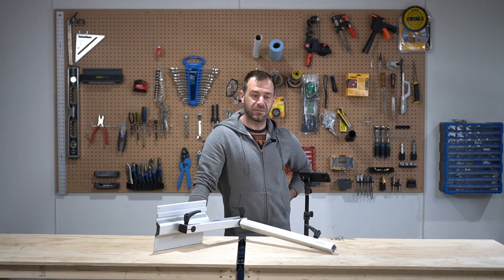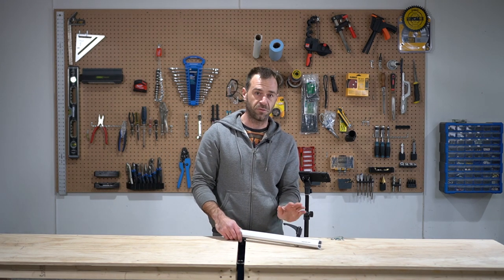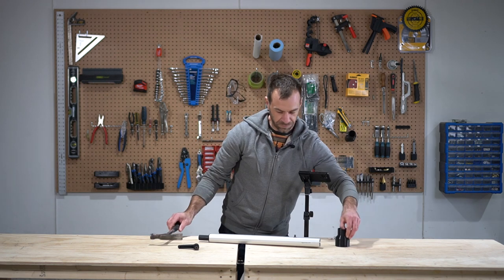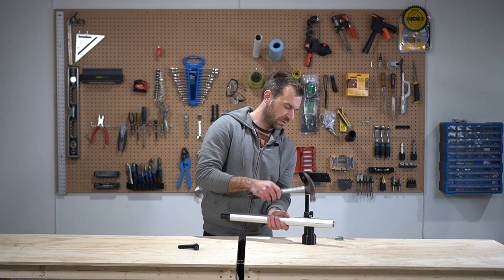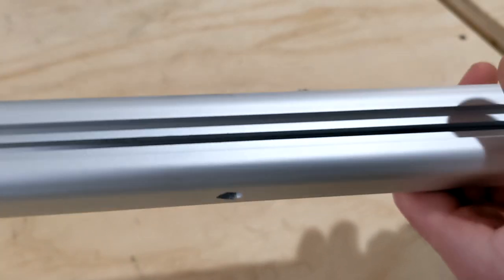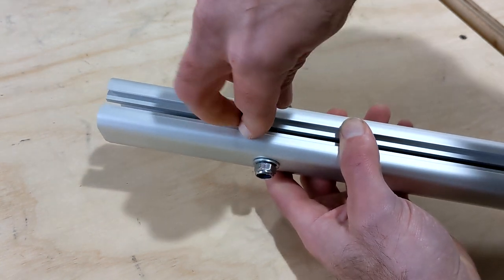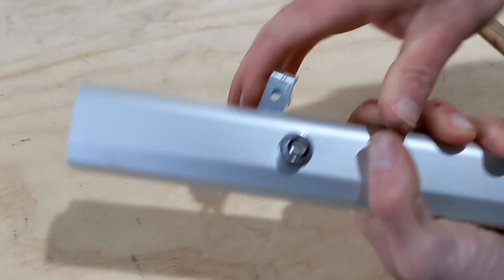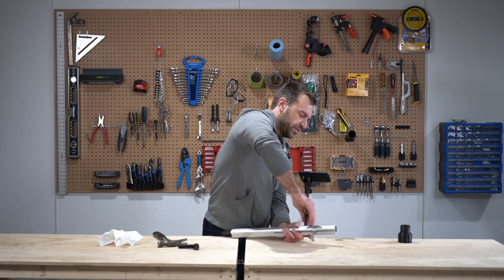Lagun Table: How To Switch the Leg Handle to the Opposite Side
The Lagun table can be ordered with LEFT or RIGHT leg handle position. This video shows how to switch the handle to the opposite side.

0:00 - Intro
0:27 - Remove handle & washer
0:40 - Pop the carriage bolt out
1:38 - Press the carriage bolt in the opposite-side hole
3:03 - Reinstall the handle & washer on the opposite side